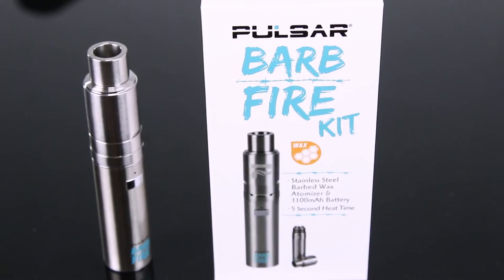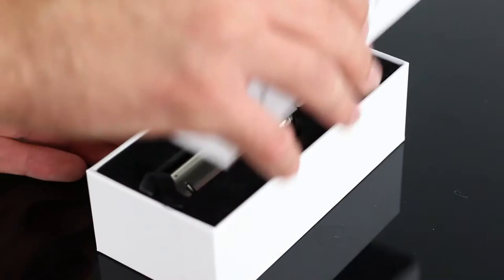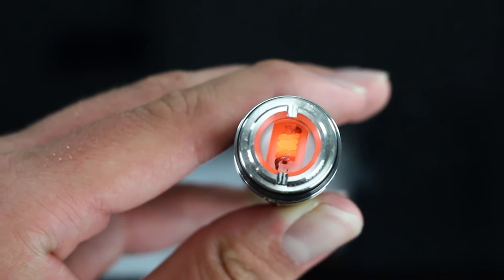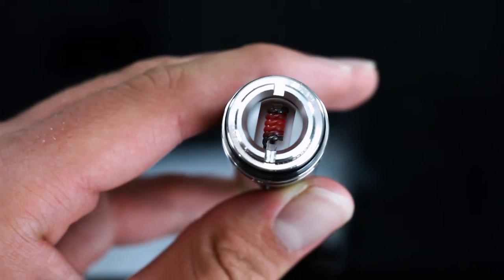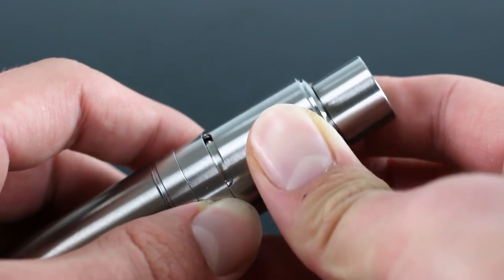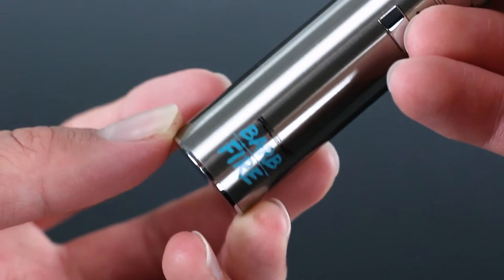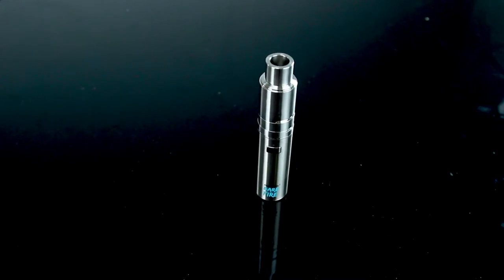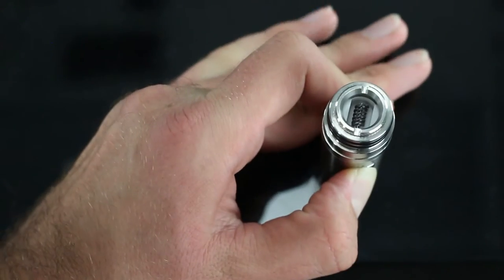Pulsar Barb Fire Wax Vape Kit - Smoke Cartel Review Series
The Pulsar Barb Fire is a tough, sleek, and fast wax vaporizer that provides powerful hits at a moments notice. Boasting an impressive 5 second warm up time, the stainless steel barbed wax atomizer powered by the 1100mAh battery delivers the perfect amount of heat to get the most flavor from your concentrates.